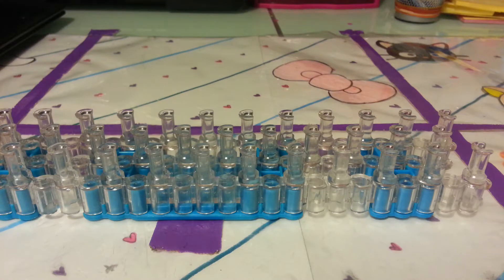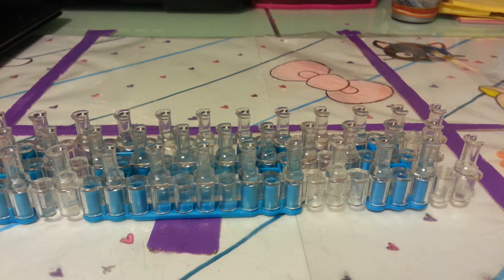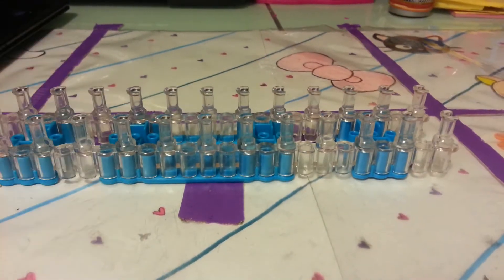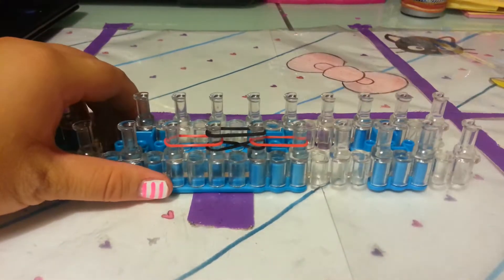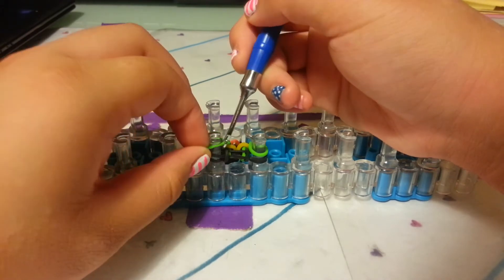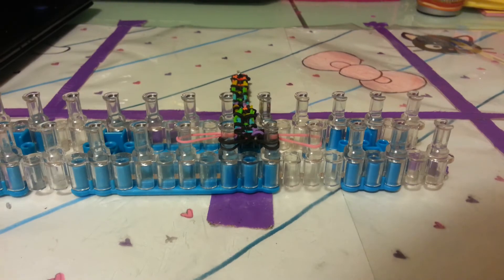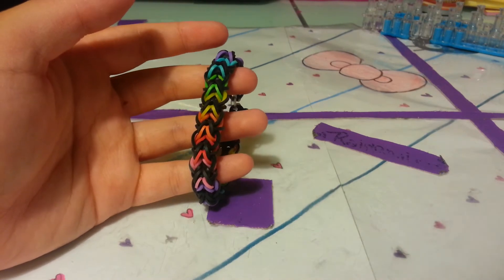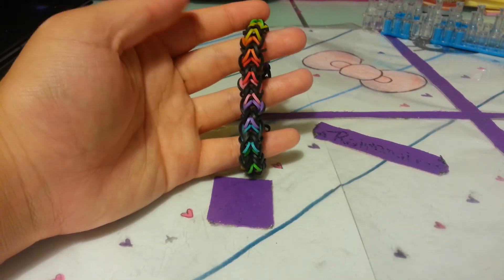Rainbow Loom - Fruit Punch - Original Design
This bracelet was created by me!

This was very easy and simple like all of my videos. :D
I hope you liked this tutorial and if you make this, post it with a asiangirl_bracelets
I will learn how to edit and if you have any suggestions please comment on my videos.